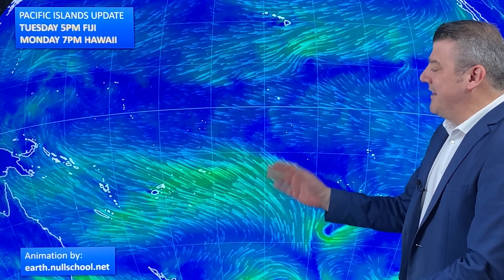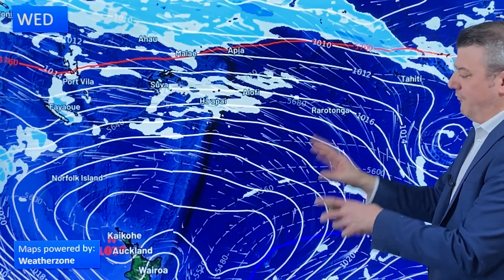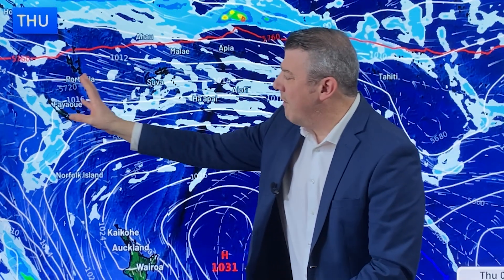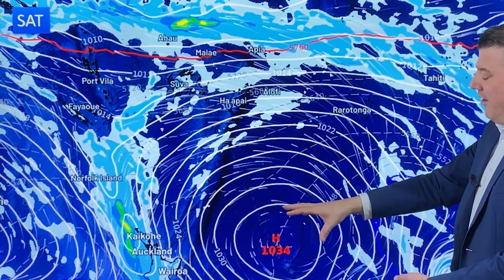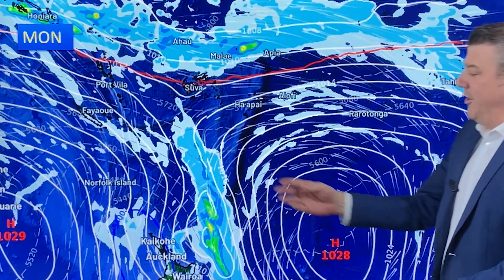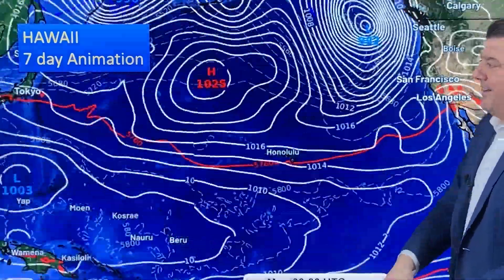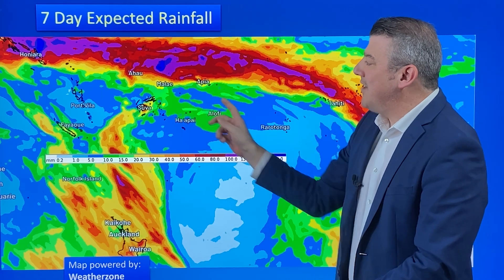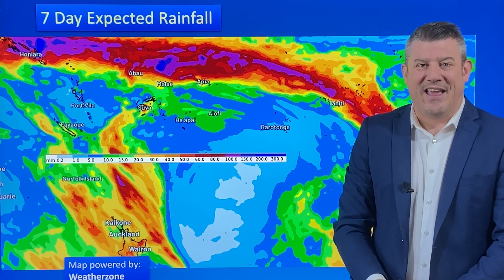7 day Pacific Islands weather update (Sept 19)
Covering the South Pacific and as far away as Hawaii we cover the weather forecast for the next week ahead for many of the Pacific Island nations.

Main features this week - plenty of easterlies dominating both hemispheres due to high pressure closer to the poles putting the squeeze on.

Powerful high pressure zones near Australia and New Zealand will send a very slightly cooler southerly up into New Caledonia and Vanuatu around this coming Sunday and next Monday.

We also have a 7 day rainfall outlook for the Pacific Ocean tropical islands.

*This video was published Tuesday PM Sept 19 in the South-West Pacific, Monday PM September 18 in Hawaii.

WeatherWatch.co.nz